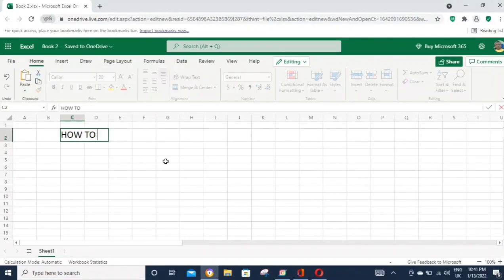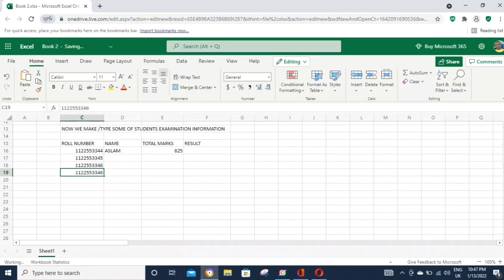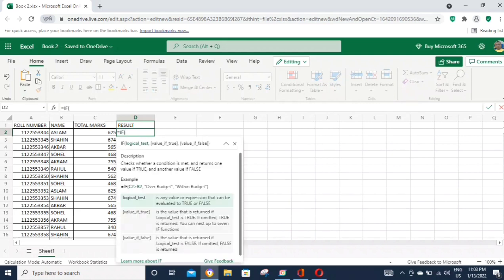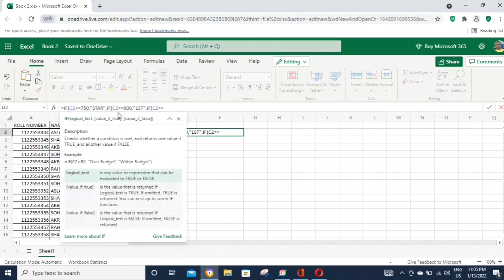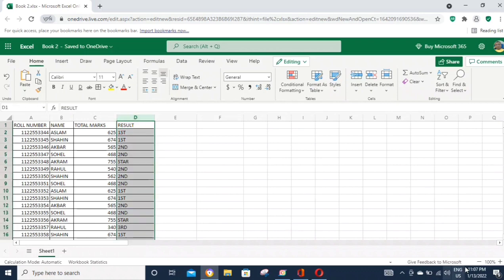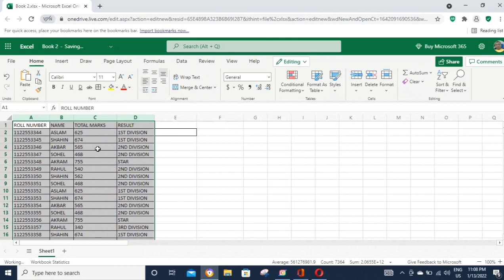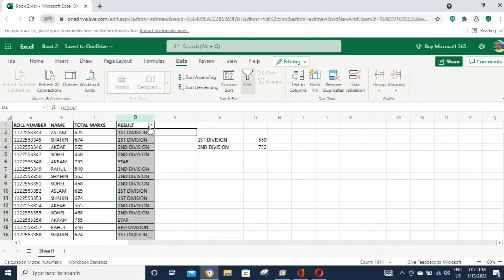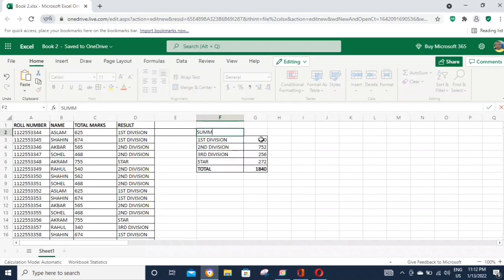How to make a result sheet in Excel/এক্সেলে রেজাল্ট শীট তৈরি করা শিখুন খুব সহজে